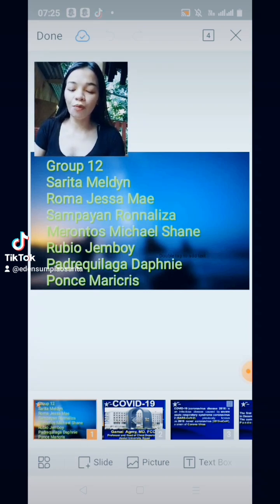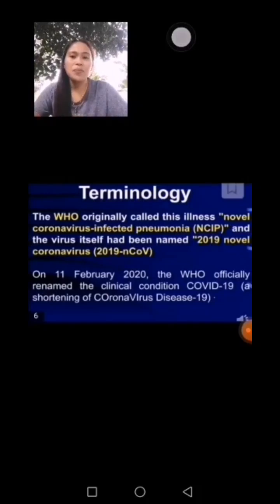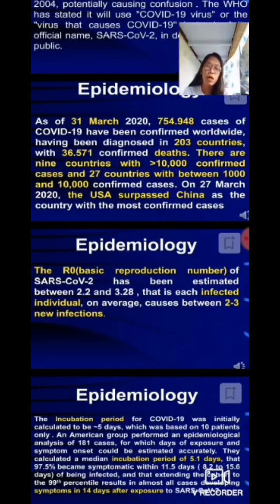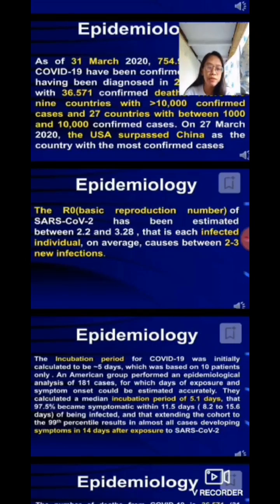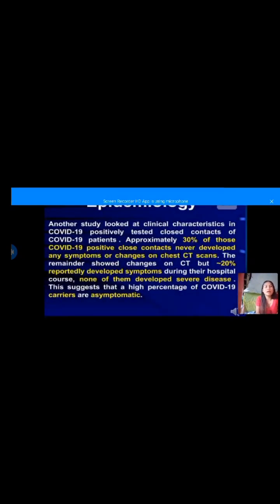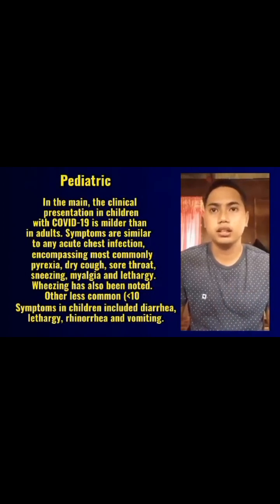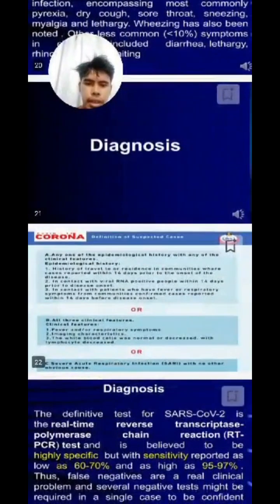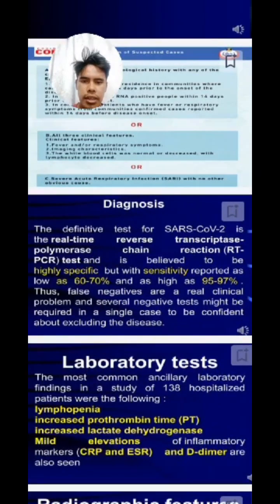Covid 19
The Contemporary World